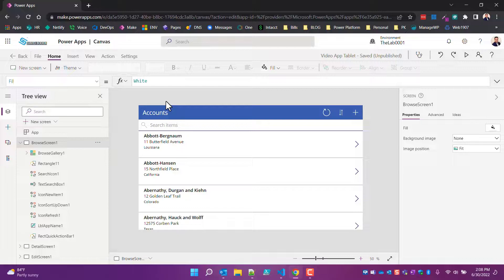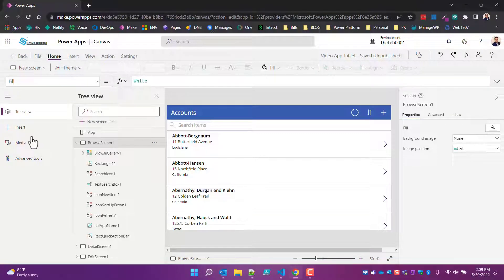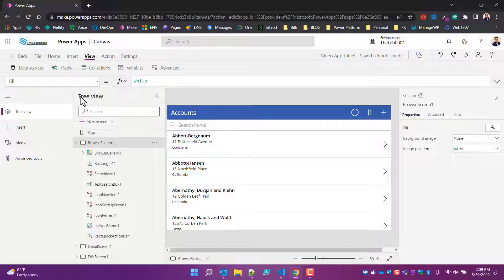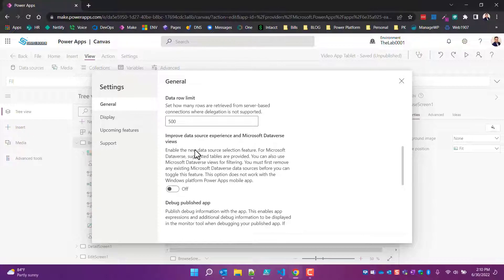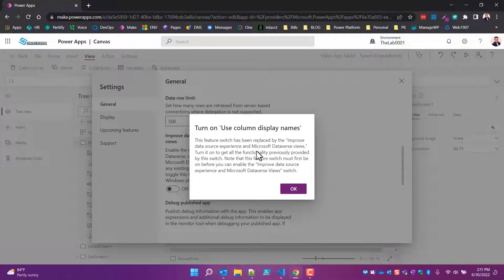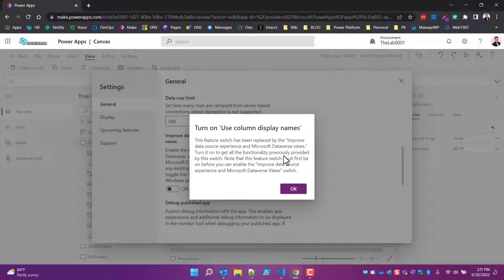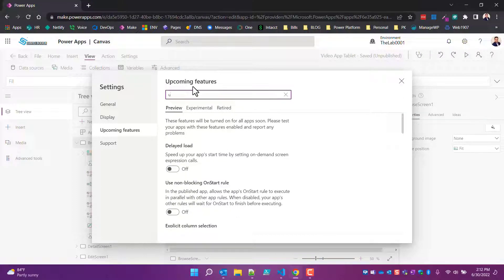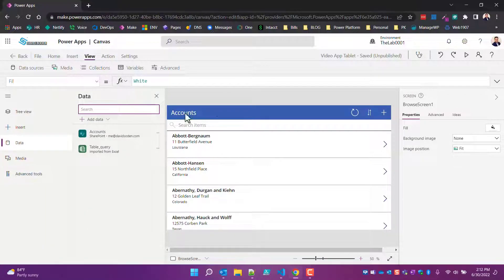Data Source icon missing in some apps canvas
Is the Data Source icon missing in some apps for you? If so watch ths video.